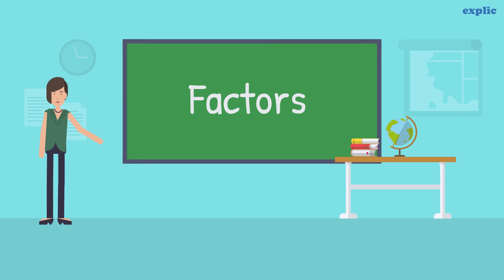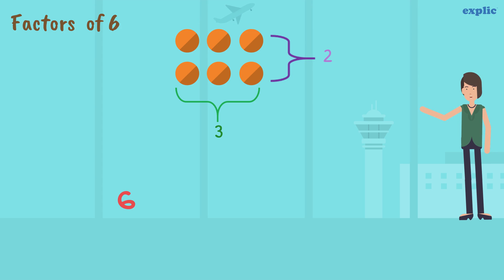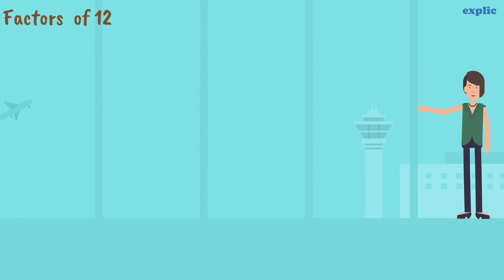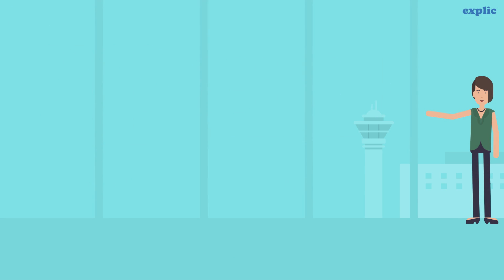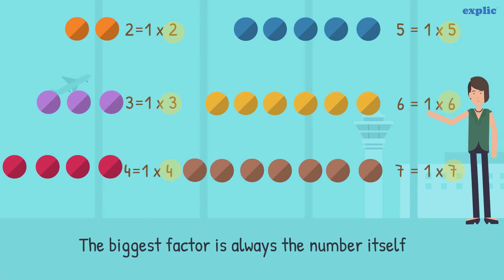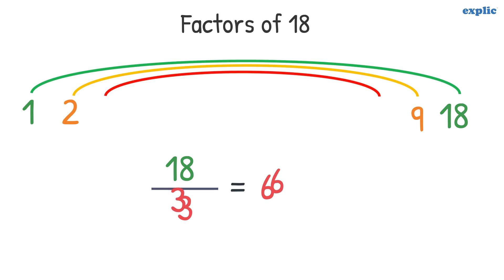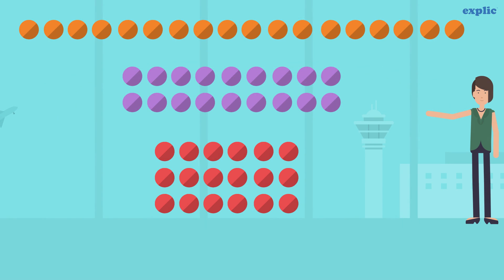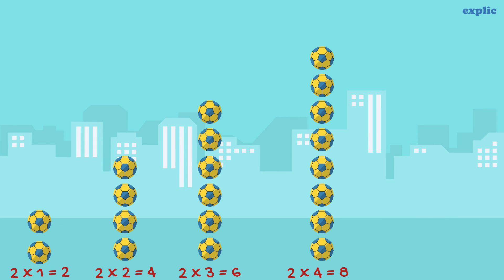Factors and Multiples (Class 6 and Class 7 CBSE)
for the complete study material.